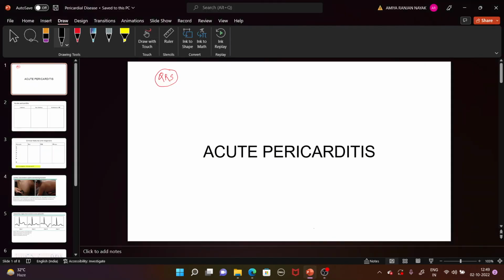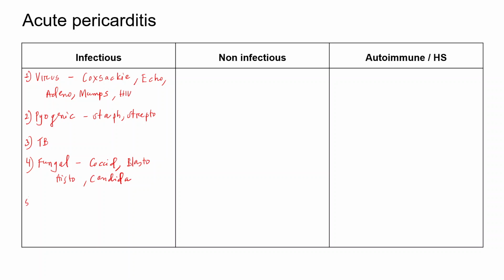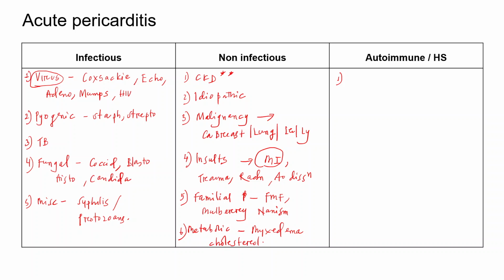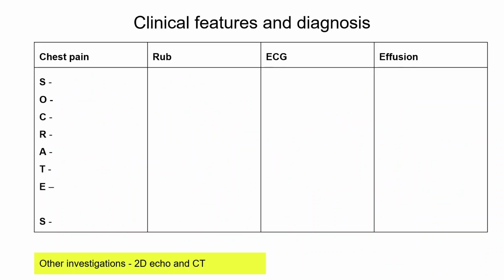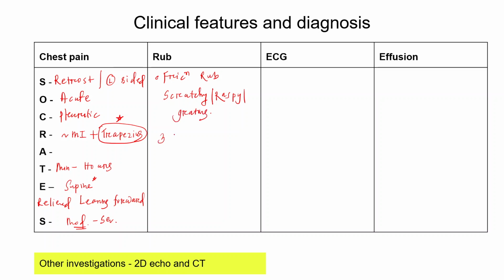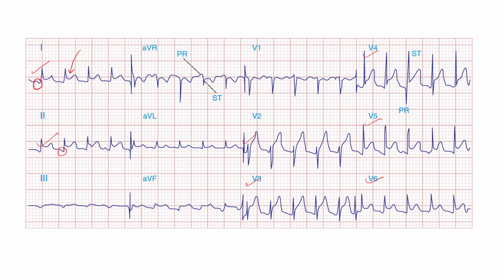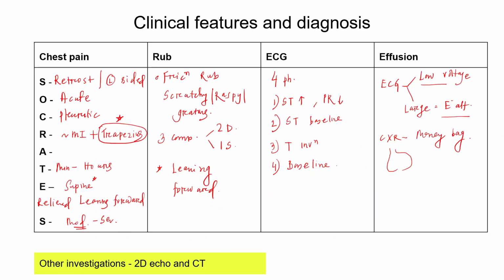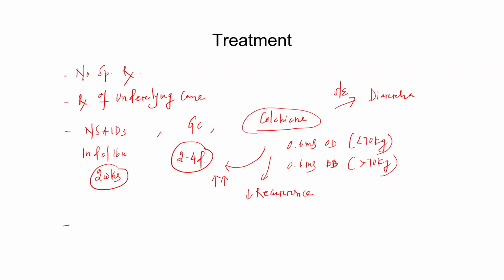QRS (Acute pericarditis)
Meant for rapid coverage of high yield topic